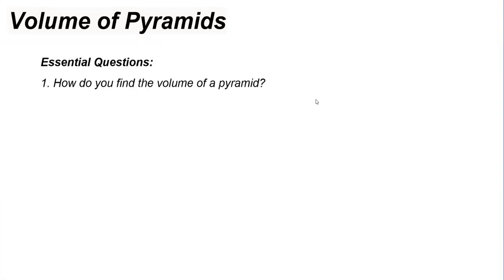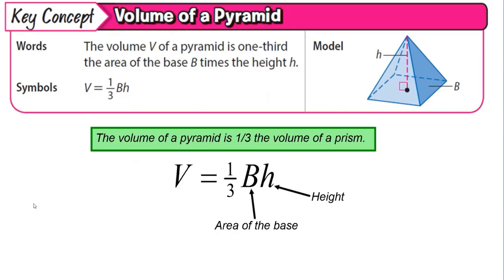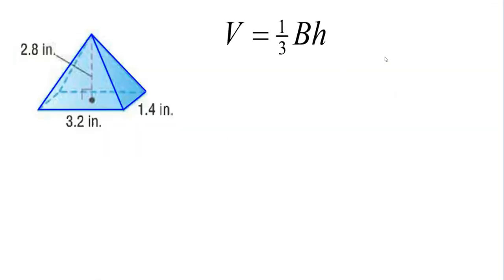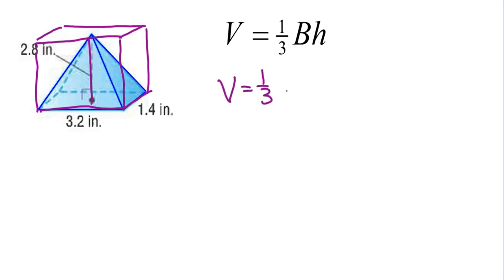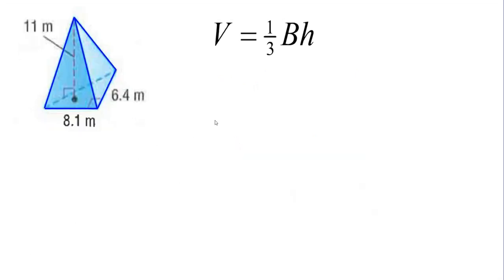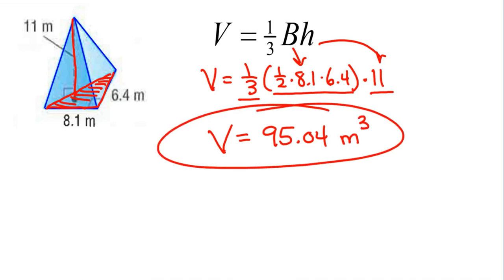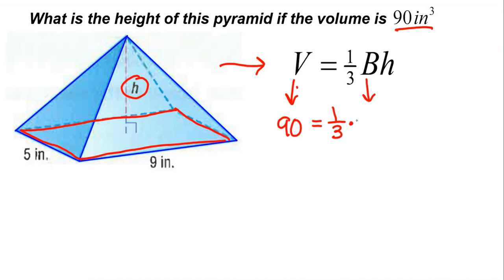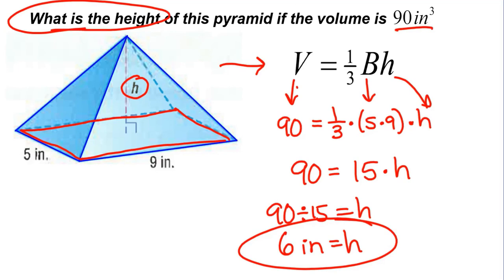G5-11 Volume of Pyramids